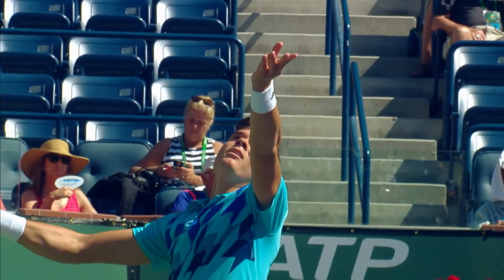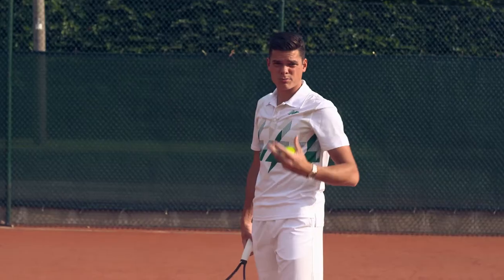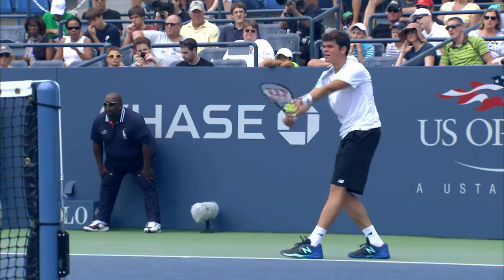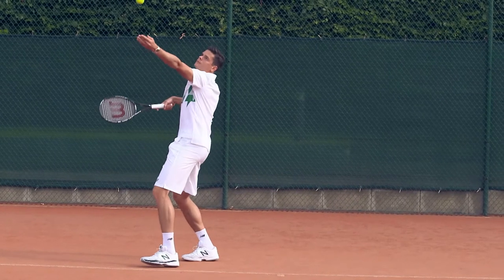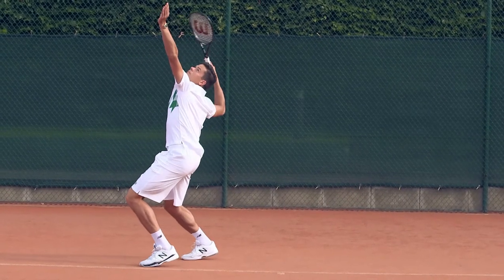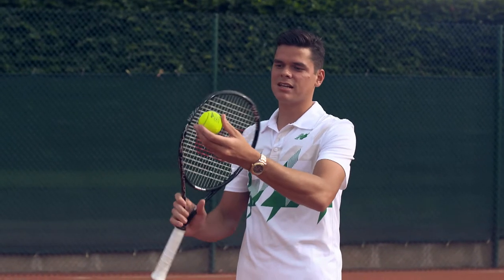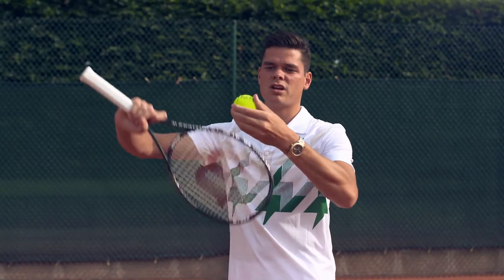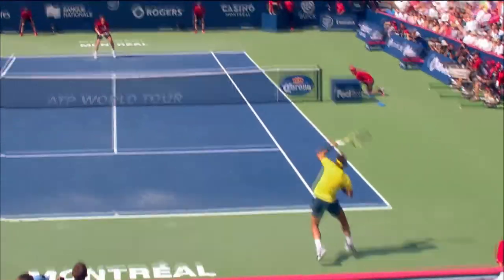Milos Raonic Serve Masterclass